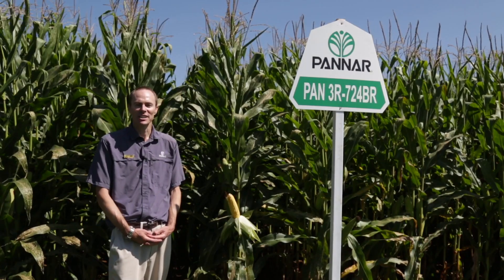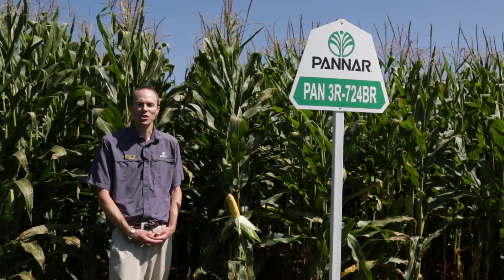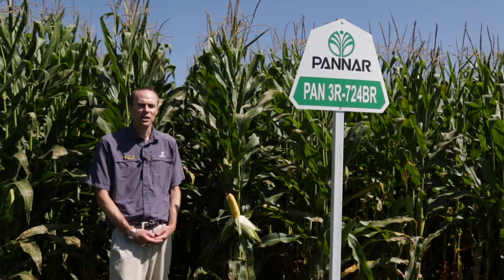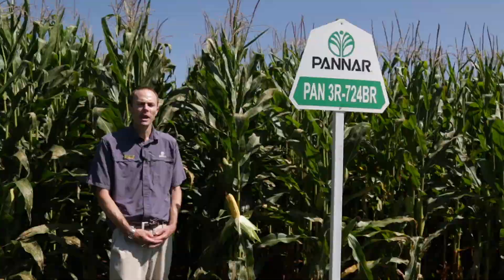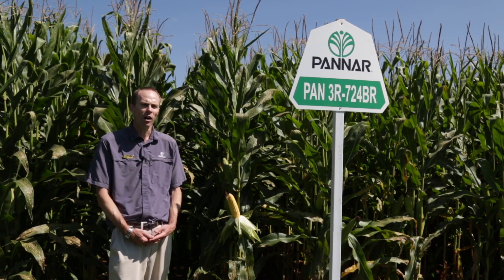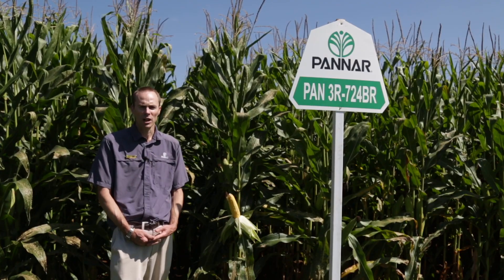Meet Yellow Maize Hybrid PAN 3R-724BR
Grant Pringle, Product Agronomist for KwaZulu-Natal tells us more about PAN 3R-724BR, a yellow maize hybrid, which is also available as a conventional hybrid and a Roundup hybrid. It’s suitable for dryland production and is a silver bullet in irrigation environments.